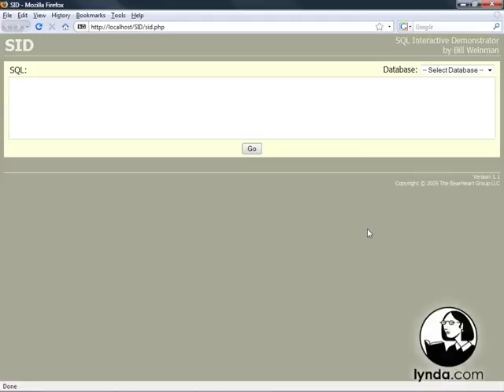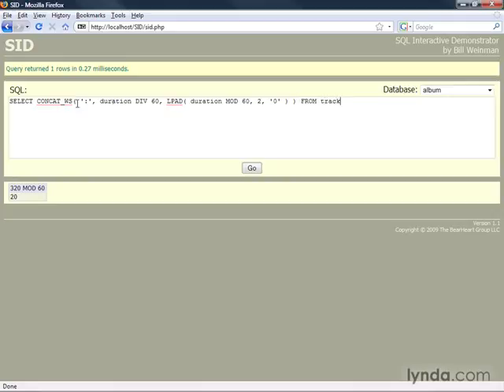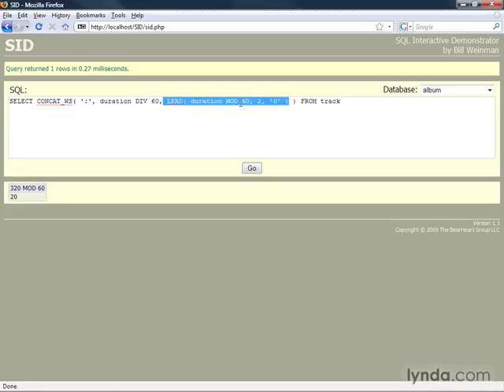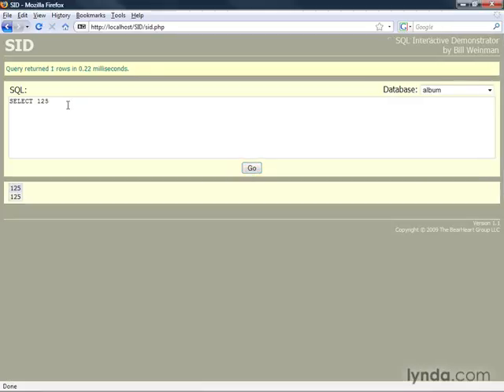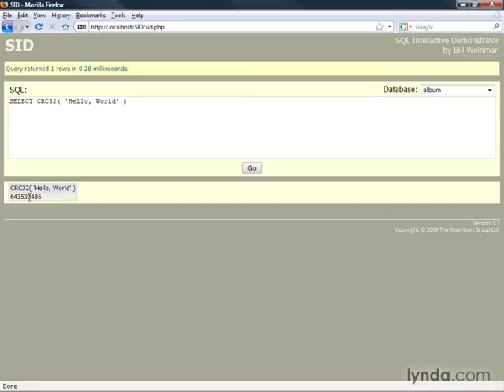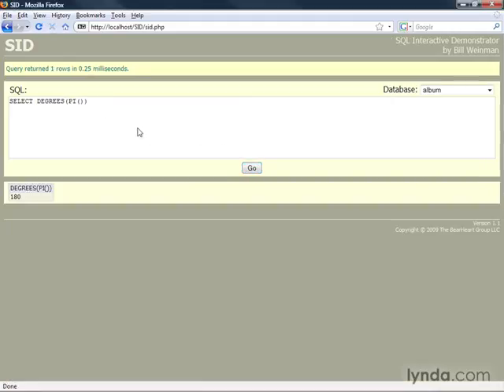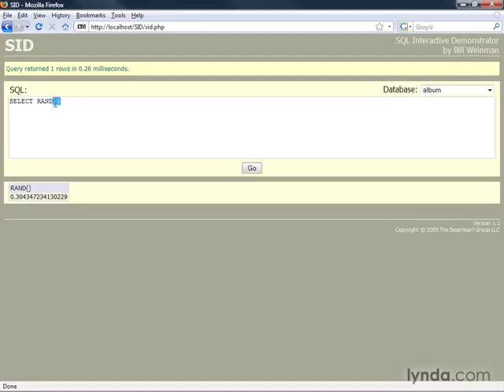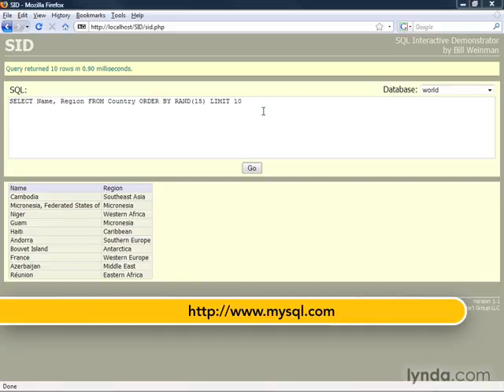7 3 Numeric functions